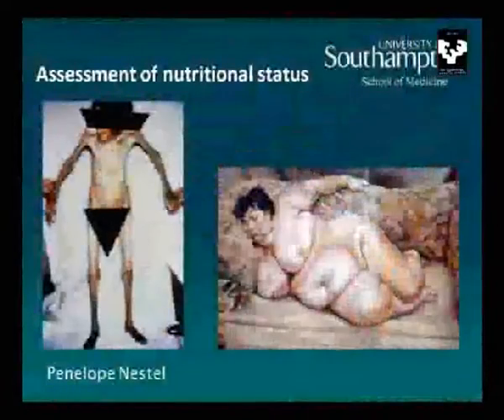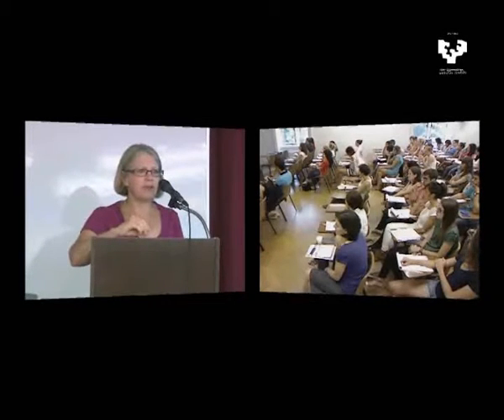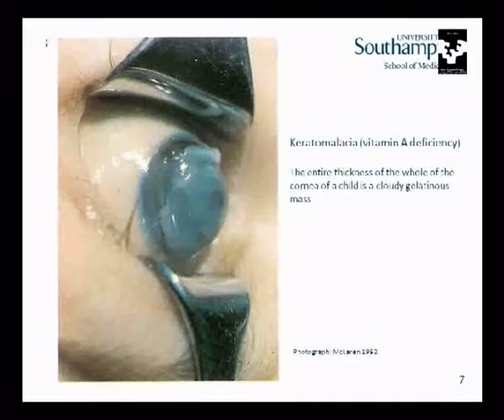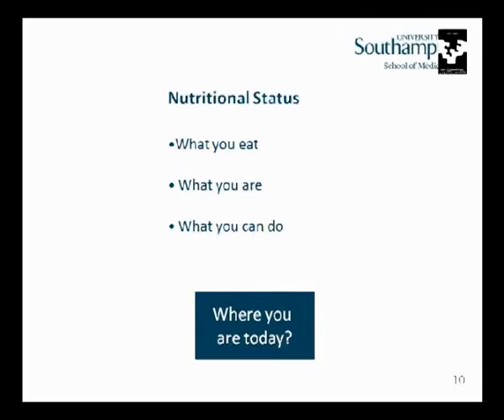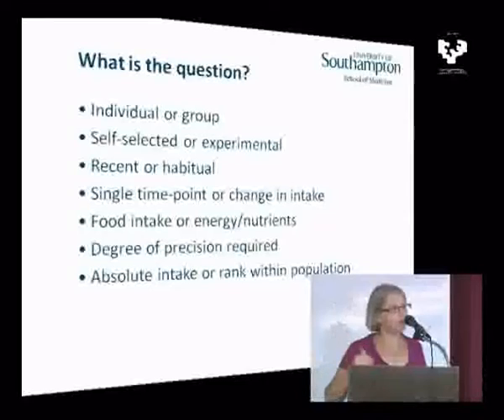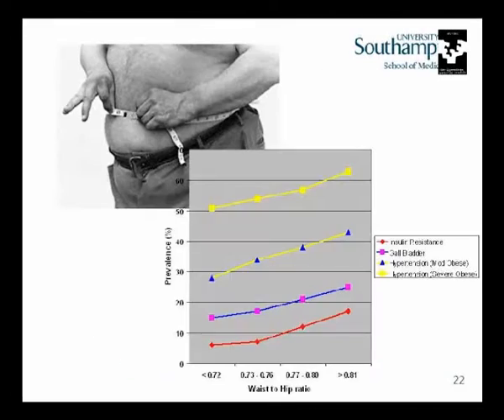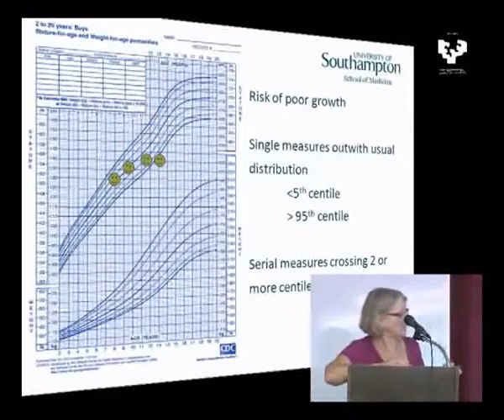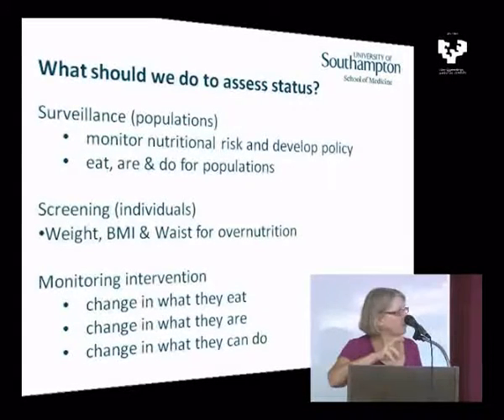Assessing nutritional status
Recogemos la intervención de Dña. Penny Nestel en el marco del Curso Europeo de Verano Global Health and Individualized Nutrition organizado por la Universidad del País Vasco en colaboración con el Instituto Tomás Pascual - Cátedra Universidad de Navarra y el International Union of Nutritional Sciences (IUNS).
Ponente: Dña. Penny Nestel, University of Southampton. United Kingdom.